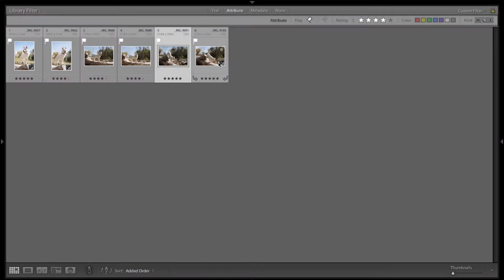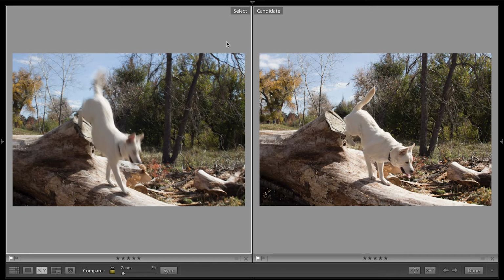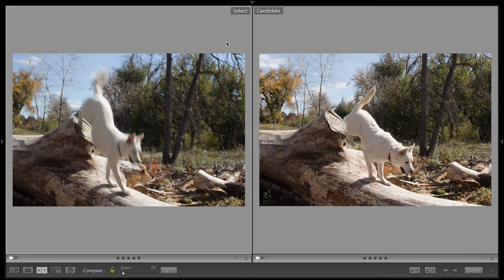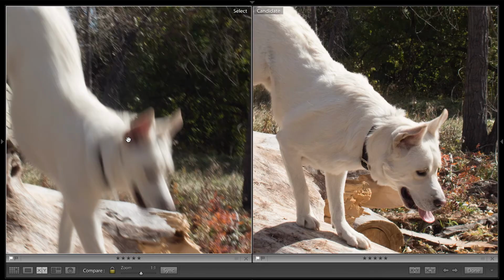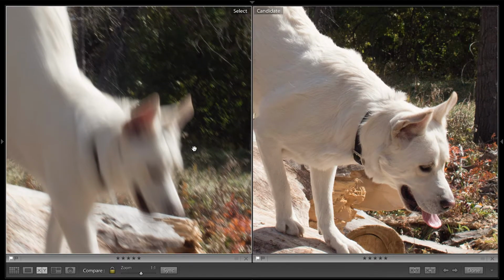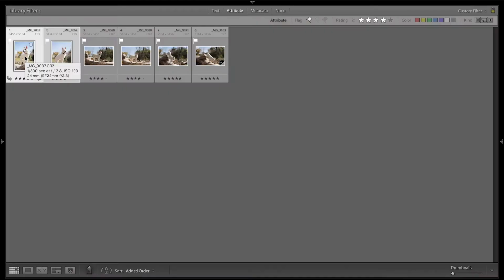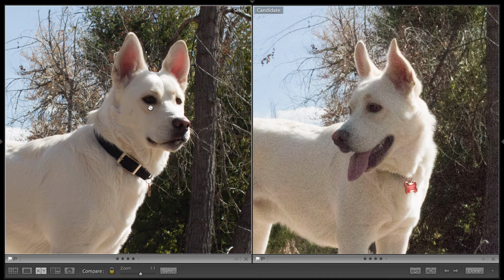THE EXPOSURE TRIANGLE